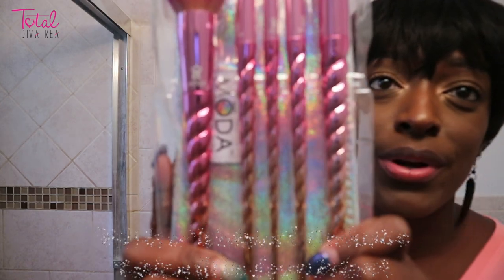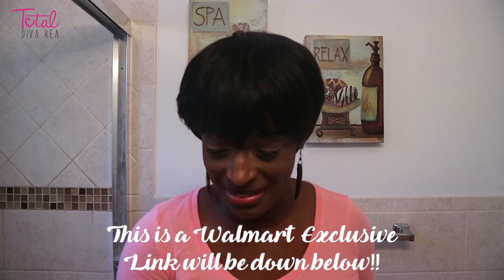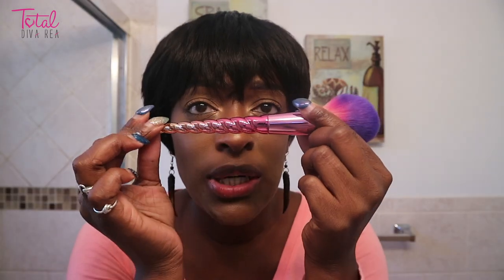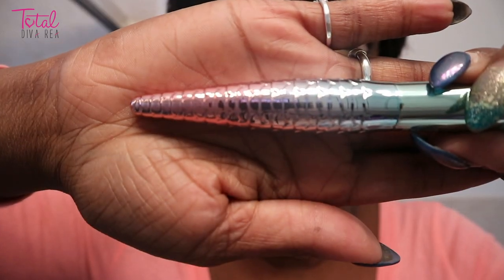Moda Mythical Brushes Unboxing 🌈🎠 l TotalDivaRea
►I HAVE OVER $700 WORTH OF NATURAL HAIR PRODUCTS TO GIVEAWAY! I AM RAFFLING THEM OFF! $1 PER RAFFLE! THERE WILL BE 10 WINNERS!!

PURCHASE $10 worth of RAFFLE tickets & you will receive a complimentary Natural Hair ConsultationBRONZE PACKAGE ! (Win or Lose!)

PURCHASE $20 worth of RAFFLE tickets & you will receive a complimentary Natural Hair Consultation SILVER PACKAGE! (Win or Lose)

SEE WEBSITE FOR ALL THE DETAILS! LINK AT THE TOP!

Hey Divas! I am back with another unboxing from Royal & Langnickel Moda Collection. This time is the Moda Mythical Collections, which is giving us all types of Mermaid & Unicorn Vibes!

Products mentioned

►T H U M B S U P if you want to see more unboxings
►S U B S C R I B E (be sure to turn all notifications ON by hitting the bell above so you don't miss any of my uploads!)
►W A T C H M Y L A S T V I D E O
►S I G N U P F O R M Y N E W S L E T T E R
►The NEW upload schedule for this channel is now Mondays & Wednesdays at 6pm

►Periscope: TotalDivaRea

TotalDivaRea
Attn: Reanell

B O O K M E

►Super Nova Diva Ring Light

SHOP MY GEAR & FAVORITE PRODUCTS

I am always taking request for tutorials, reviews, vlogs and even blog ideas for my website.

I created this video and own all rights to this video.